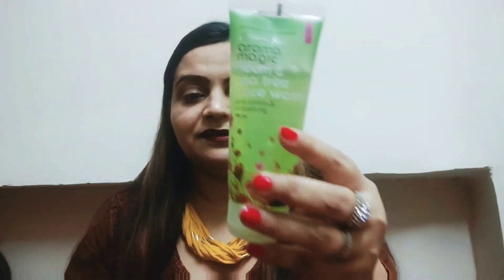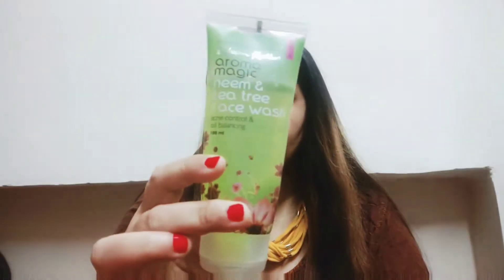7 Face Wash For all your Skin Problems I Acne l Pigmentation I dullness I Oilness I Pores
Hi Everyone !

Today i shared 8 face Wash for all of your skin problems

Fairness
Pimples
Pores
Blemishes
Glow
Cleanse
Pimples
Black spots